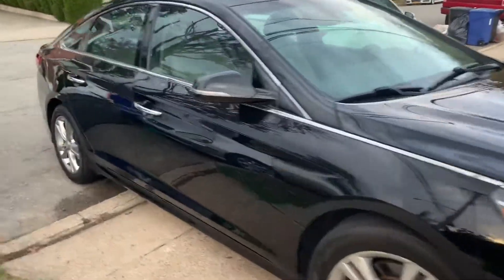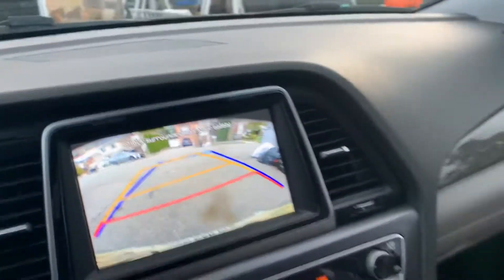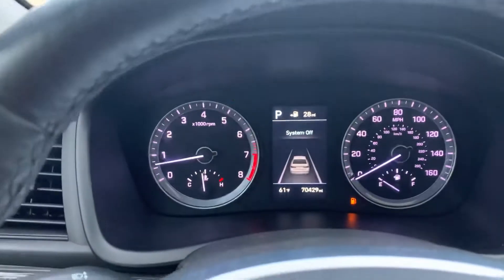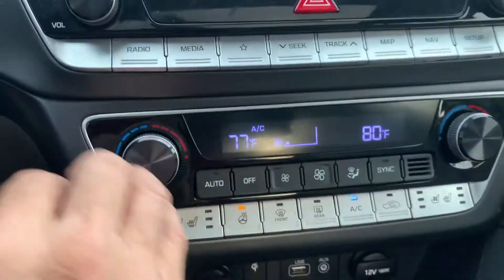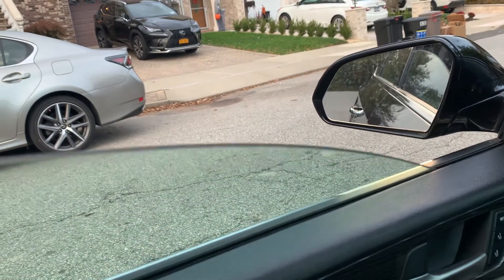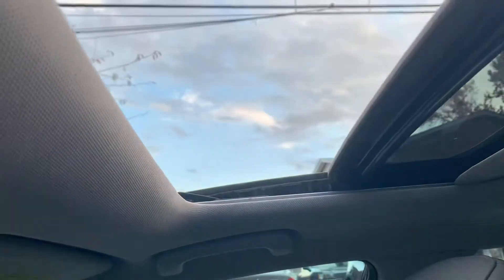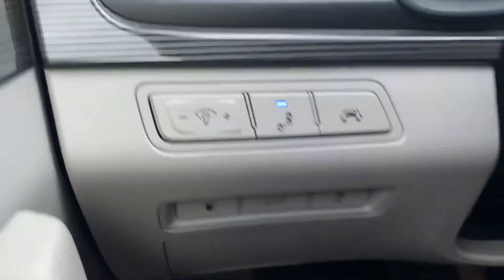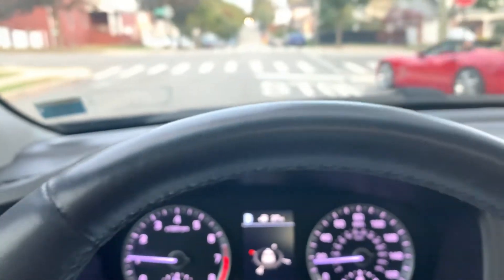2018 Hyundai Sonata